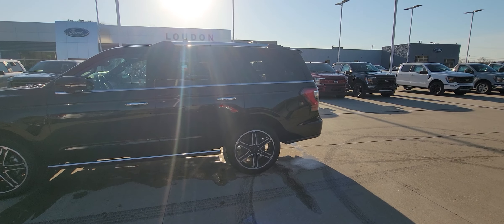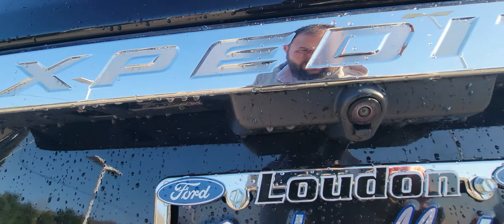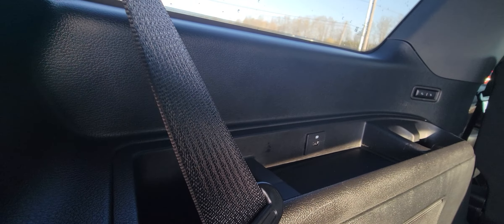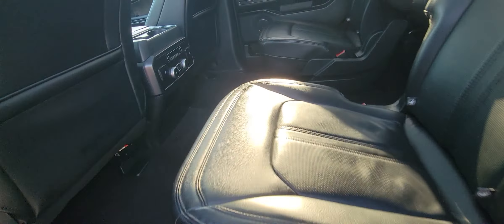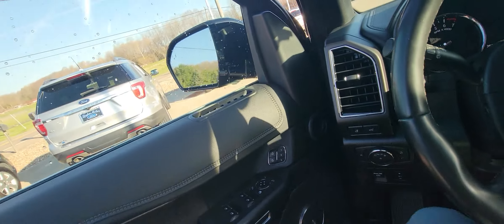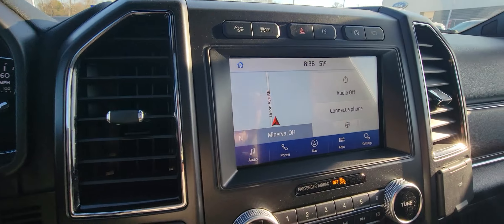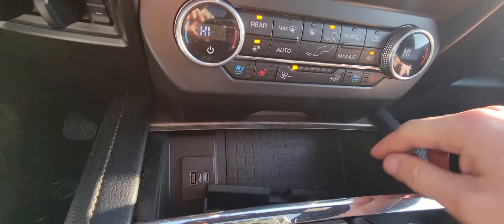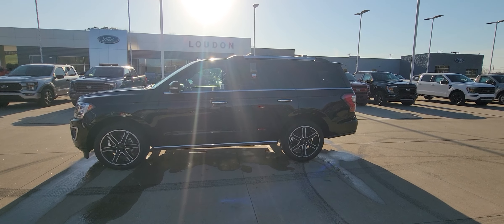2021 ford Expedition Limited!